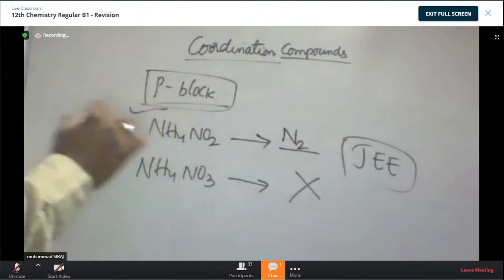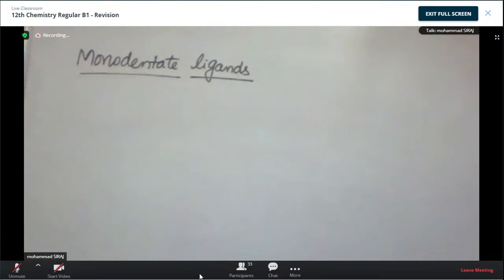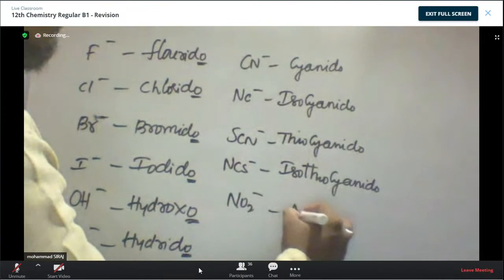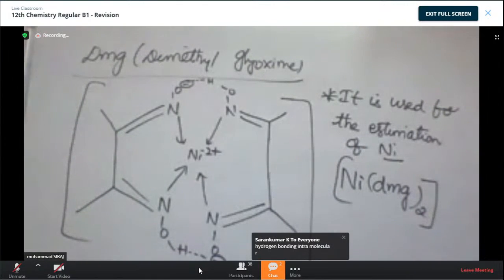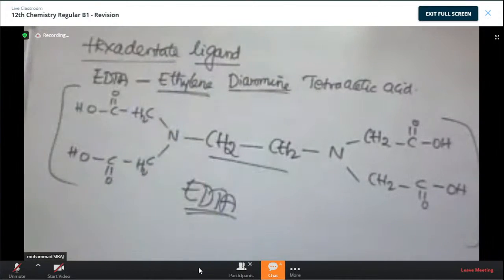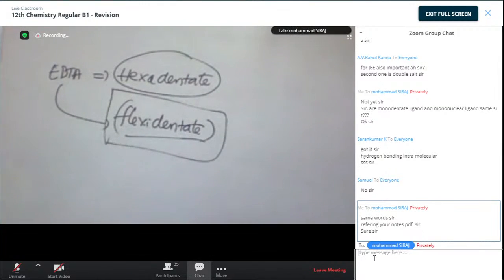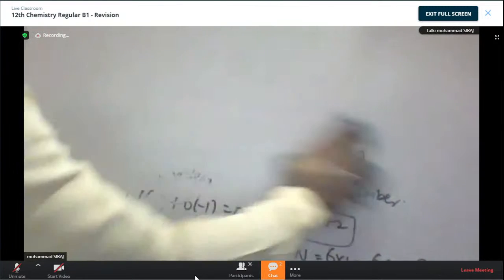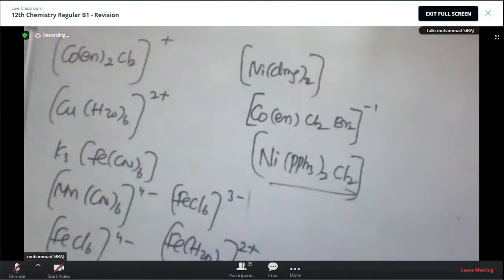Chemistry Venper Live Stream